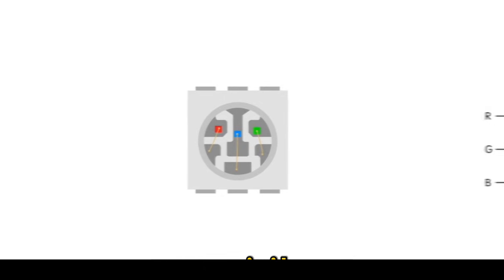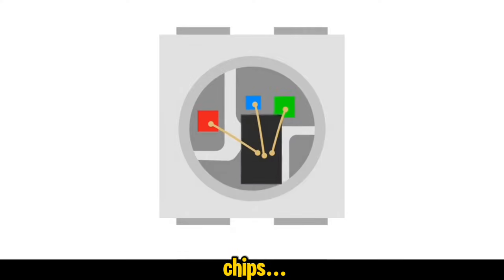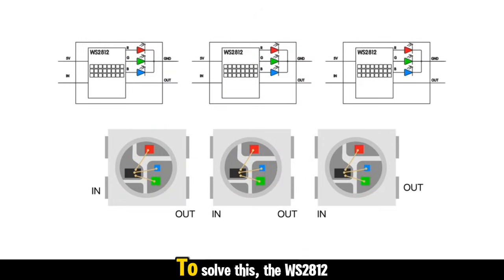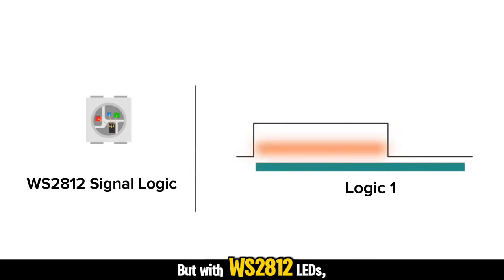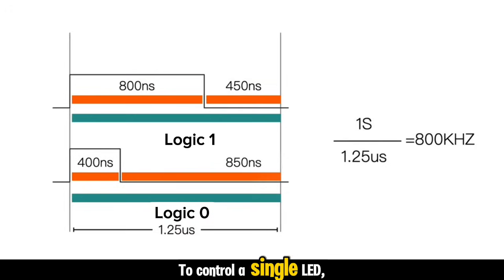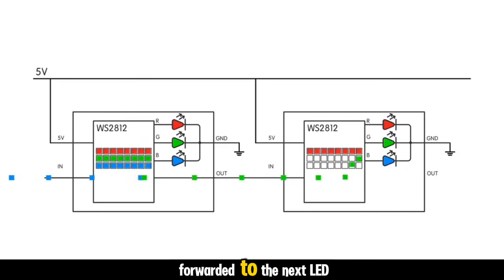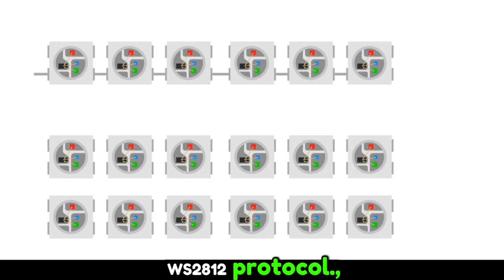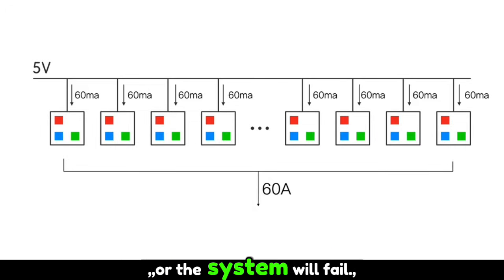How ONE Wire Controls Thousands of RGB LEDs | WS2812 & WS2811 Explained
How can one single wire control hundreds or even thousands of RGB LEDs?

In this video, we break down the real working principle of addressable LEDs like WS2812 and WS2811—from internal control chips and single-wire communication to data timing, refresh rates, power limits, and large-scale installations.

You’ll learn:

How WS2812 LEDs work internally

Why only one data wire is needed

How LEDs are daisy-chained

WS2812 vs WS2811 differences

Power, current, and signal limitations

Why outdoor LED strips use higher voltage

Which LED type is best for DIY, art, and engineering projects

This video is perfect for: Electronics engineers, Arduino users, ESP32 projects, DIY makers, students, and anyone curious about how modern RGB LED strips actually work.

💬 Comment if you want a practical LED project tutorial